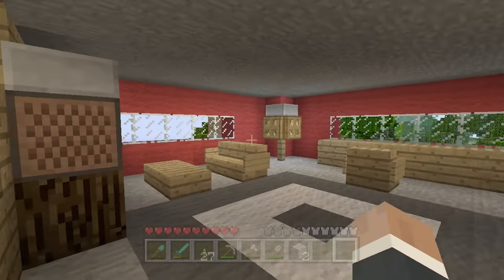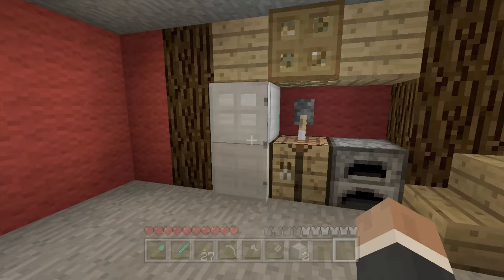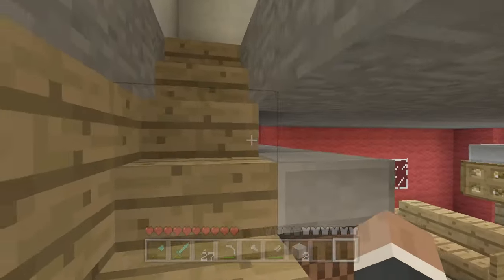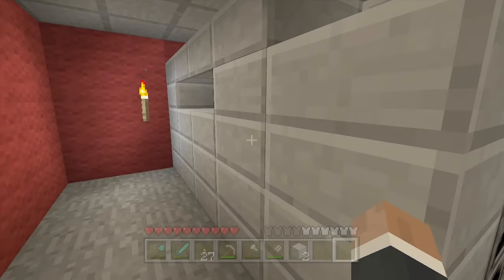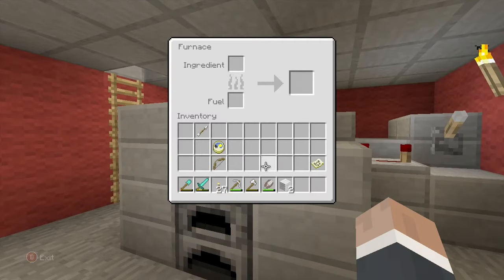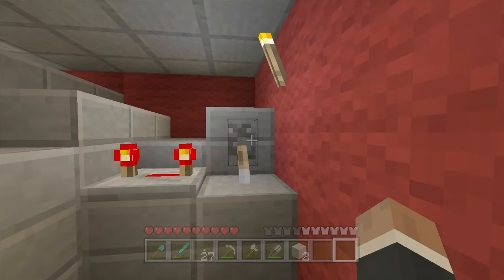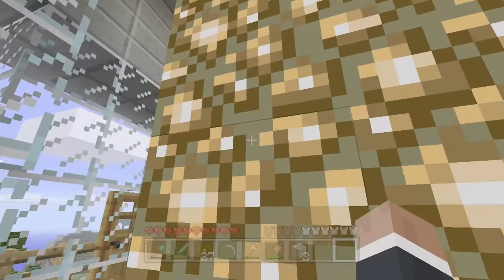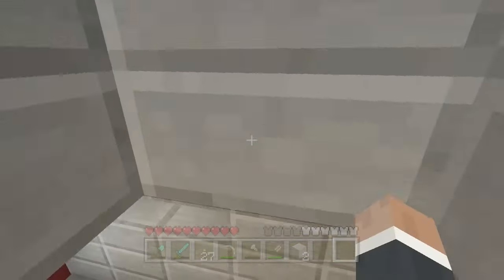[56.5] a refrigerator and a generator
one said goodbye and one said see you later.